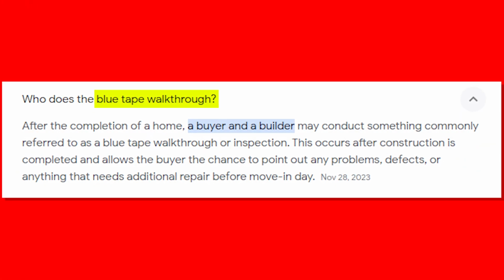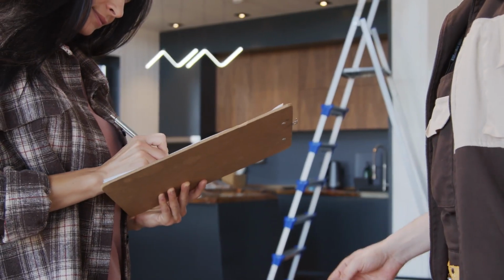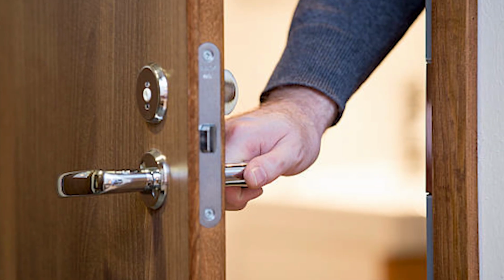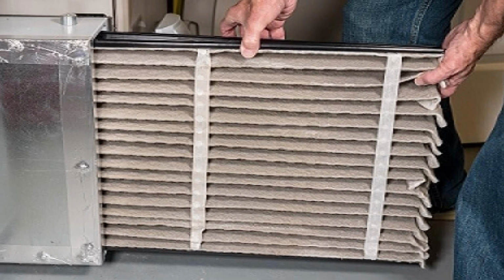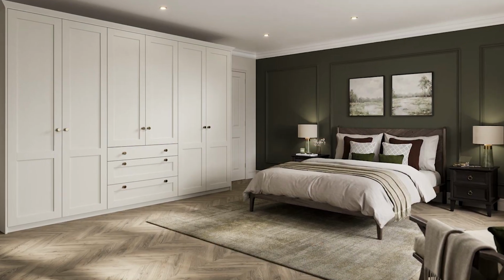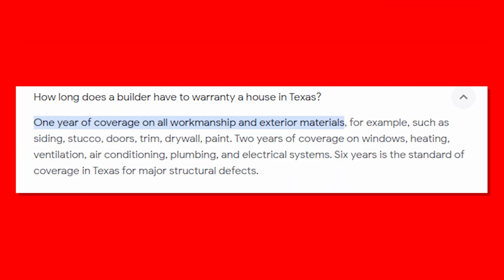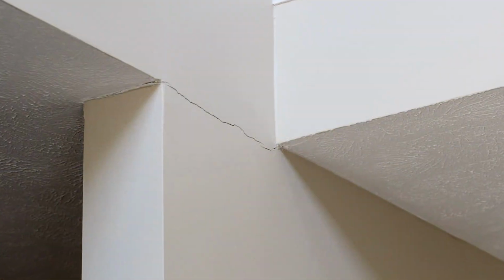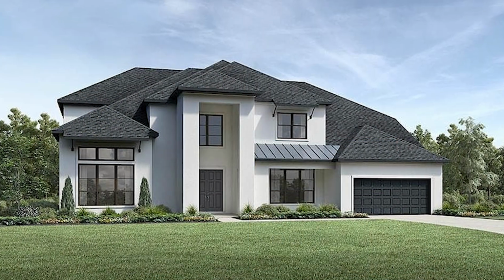Exploring New Builds in League City, Texas: A Detailed Blue Tape Guide for Homebuyers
Welcome to your ultimate guide for new homeowners! Dive into this detailed blue tape walkthrough in League City, Texas, and discover what to look out for when inspecting new construction homes. Whether you're a first-time buyer or a seasoned real estate enthusiast, this video will provide you with essential insights into the quality and craftsmanship of your potential new home.

Join us as we explore every corner of a brand new property, highlighting the crucial checks and common issues identified during a blue tape walkthrough. Learn tips on spotting minor imperfections that could lead to major expenses and understand why these inspections are pivotal before making your final purchase decision.

Are you ready to step into your future home? Let's get started!

On this Channel, we discuss everything you need to know about Living in Galveston Texas! From Real Estate, to lifestyle, Homes and Neighborhoods in Galveston Texas, Galveston Island, we've got you covered!

00:00 Intro
00:28 Blue Tape Walkthrough
05:20 #1 Doors Open and Close Smoothly
05:36 #2 Open All Faucets
05:52 #3 Know Where Your Water Shut - Offs
06:14 #4 Extra Materials Picked Up
06:46 #5 Understand Your Electrical Panel
07:27 Pro Tip #1
07:54 Pro Tip #2
09:10 #6 No Observable Cracks
09:58 #7 Technology Enabled Cabinets
10:43 Ask Questions
13:40 Get a Home Inspector
14:40 Home Maintenance
17:30 VIP Buyer Program

👋 Shari Hensley, Lic# 571839

🏆 Brokered by: HomeSmart, Lic# 544462